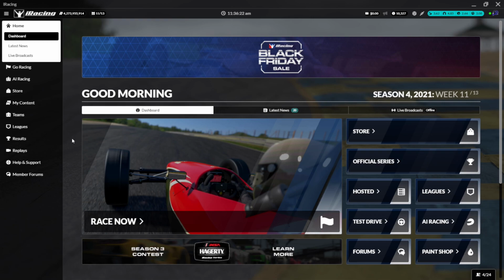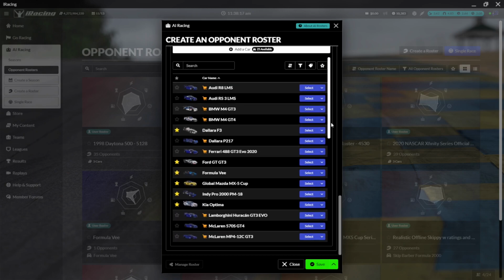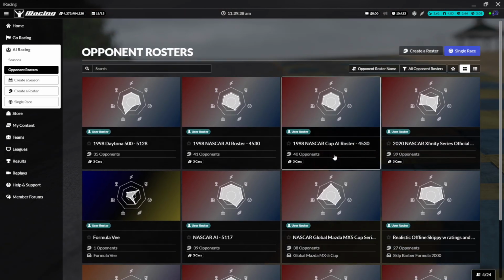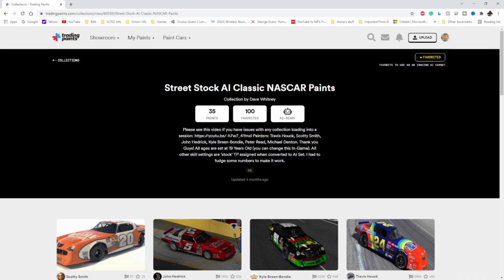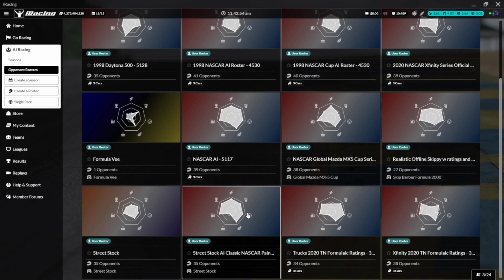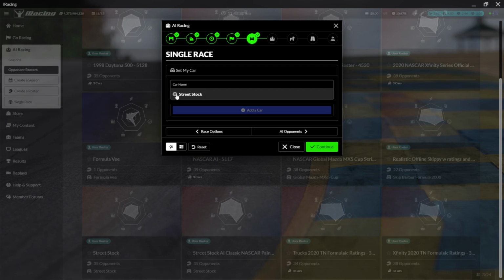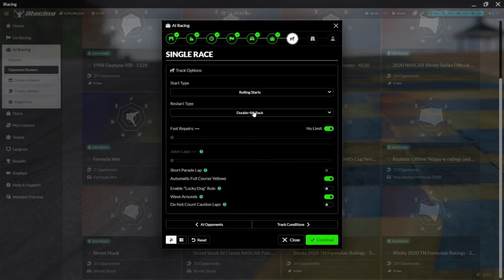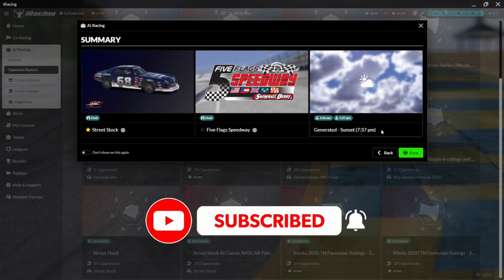How to set up an AI Roster in iRacing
In this video, I'll guide you through setting up an AI roster in iRacing. This tutorial will help you get set up for practicing against AI so you can be a better driver when you get on track with other real drivers.

TimeCodes:
0:00 Intro
0:28 Create a New Roster
2:10 Adjusting Attributes
3:15 Trading Paints Collections
5:48 Using the Roster
10:00 Final words

My Equipment:
GIGABYTE Z390 AORUS PRO WIFI LGA 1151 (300 Series) Intel Z390 SATA 6Gb/s ATX Intel Motherboard
Intel Core i7-9700K Coffee Lake 8-Core 3.6 GHz (4.9 GHz Turbo) LGA 1151 Desktop Processor
G.SKILL Ripjaws V Series 32GB (2 x 16GB) 288-Pin DDR4 SDRAM DDR4 3200 (PC4 25600) Desktop Memory
GIGABYTE GeForce RTX 2070 Super GAMING OC 3X 8G Graphics Card
SAMSUNG 970 EVO M.2 2280 500GB PCIe Gen3. X4, NVMe 1.3 V-NAND 3-bit MLC Internal Solid State Drive
SAMSUNG 970 EVO M.2 2280 1TB PCIe Gen3. X4, NVMe 1.3 64L V-NAND 3-bit MLC Internal Solid State Drive
WD Blue 3D NAND 1TB Internal SSD - SATA III 6Gb/s 2.5"/7mm Solid State Drive
Fanatec DD1 wheelbase
Steering wheel (depending on car type) Fanatec CSL Elite WRC, McLaren GT3 V2, or Podium Porsche 911 GT3 R

Boomer Studios
Established in 2007
Boomer Evans